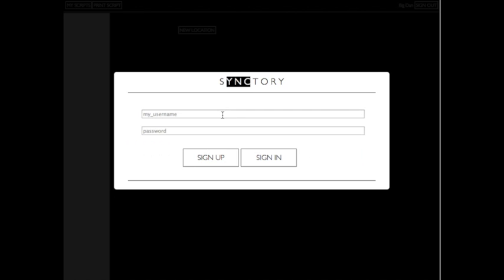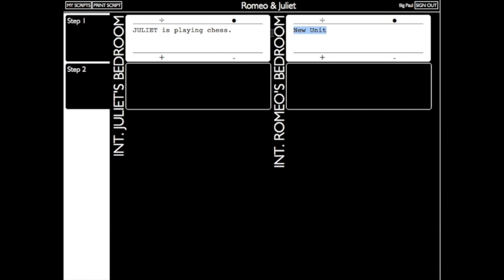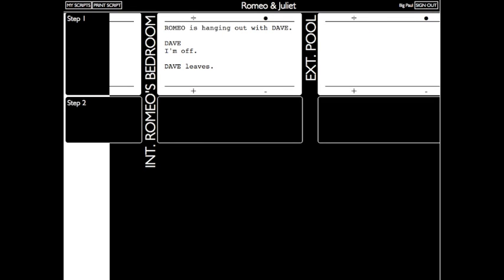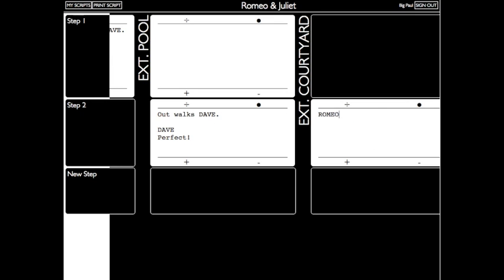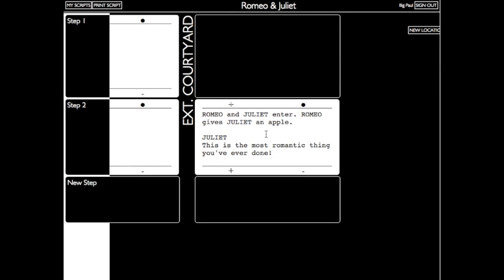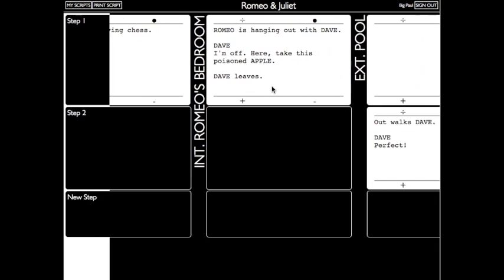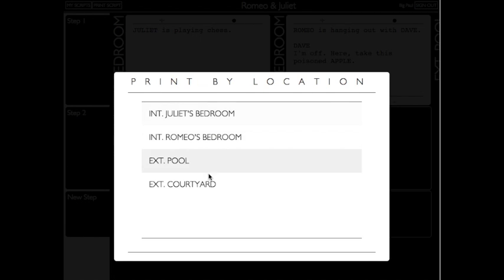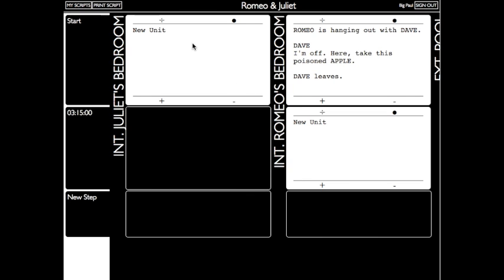Synctory Overview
Synctory is a web tool for building multi-threaded narratives for use in films, theatre and video games.